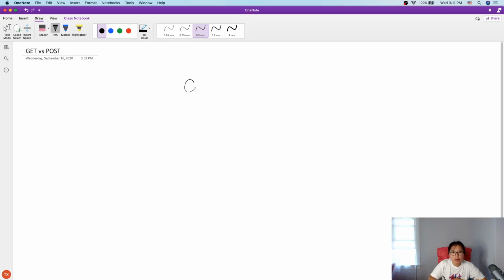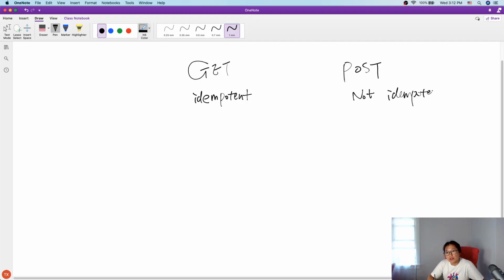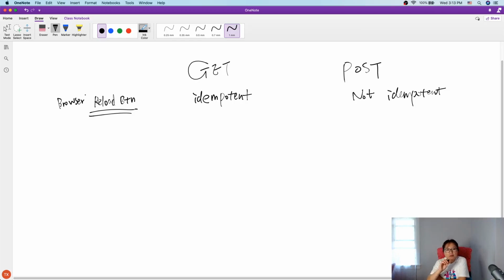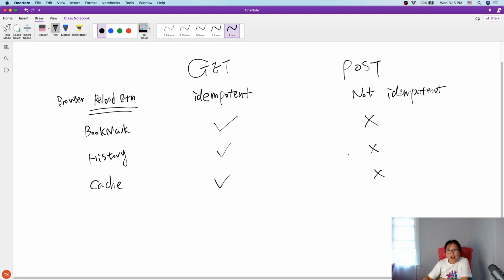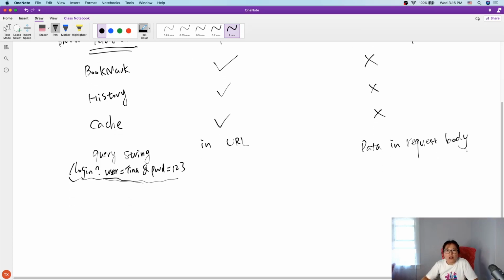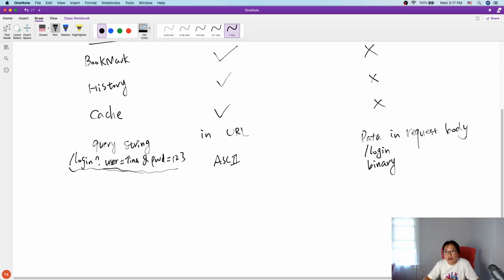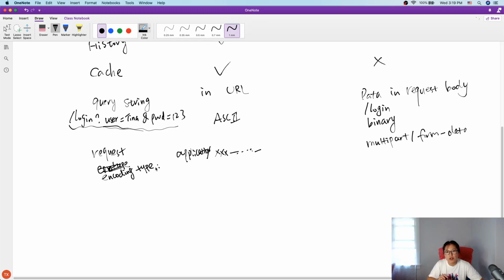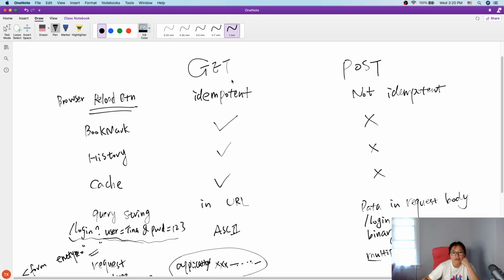32. HTTP Method: GET vs POST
Discuss the difference between GET and POST.